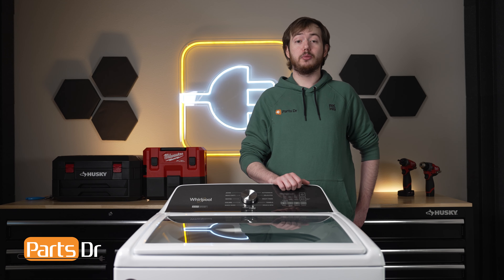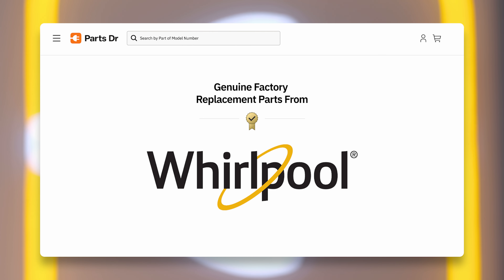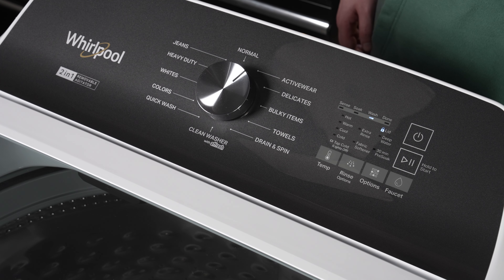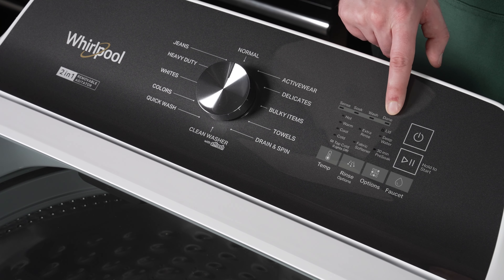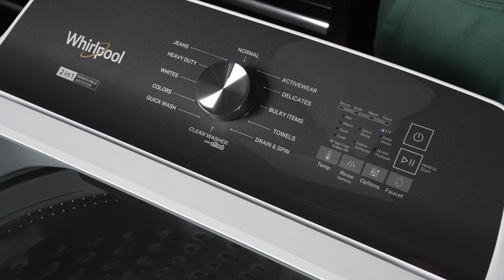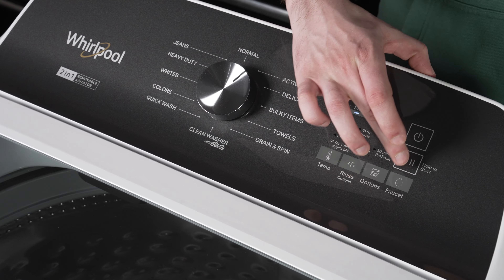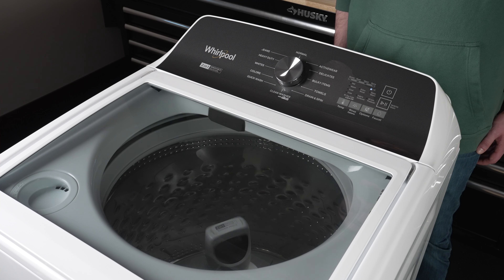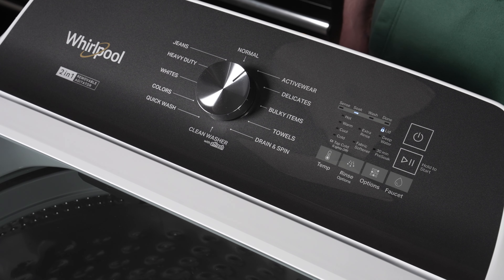RESET Your Washer After Repairs! Washer Calibration Cycle For Whirlpool, Maytag, Amana, Kenmore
Washer not working right after your repair?  You may need to run the calibration cycle after your repair.  This video shows step-by-step instructions on how to run the Factory Calibration Cycle on a Whirlpool, Maytag, Kenmore and Amana Washer. The Factory Calibration cycle recalibrates the main control board to the washer for optimal load size estimation.  The calibration cycle should be run after replacing the main control board, basket, gearcase, suspension rods, drive motor, capacitor, and shifter.

The Factory Calibration cycle shown in this video applies to many different models of Whirlpool, Maytag, Kenmore and Amana Washing Machines.

Table of Contents:
0:00 - Intro
0:17 - Where to Purchase
0:18 - Disclaimer
0:39 - How to enter Service mode
0:48 - How to run the Factory Calibration cycle
1:52 - Outro

Washer shown in video: WTW5057LW0